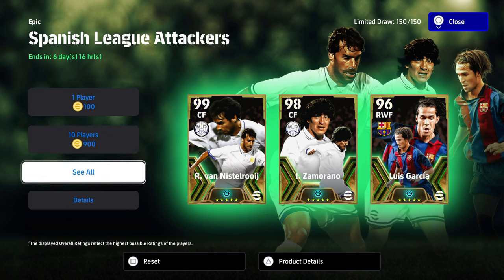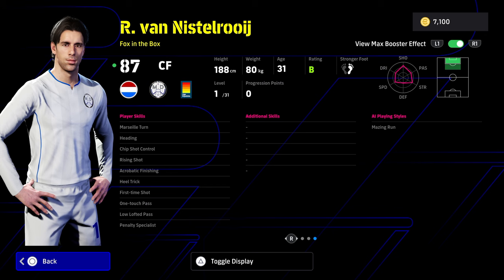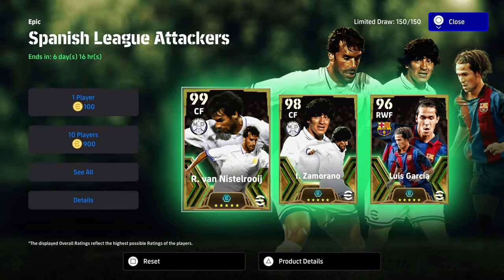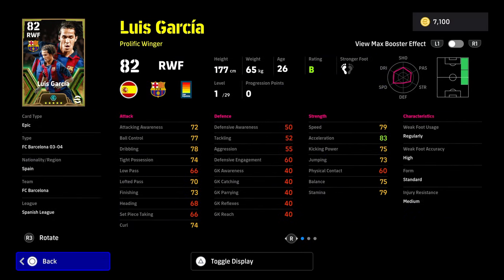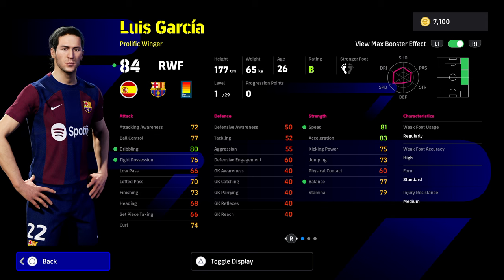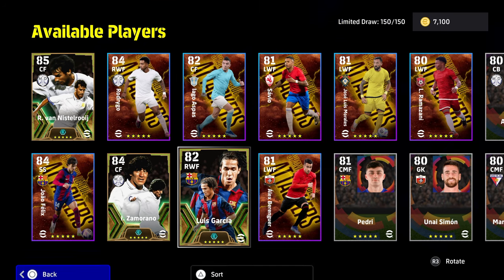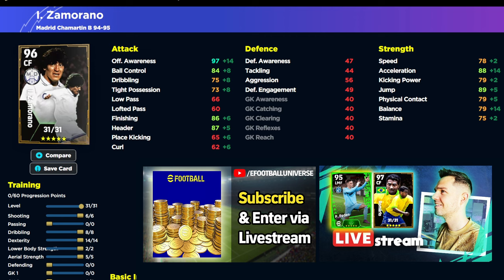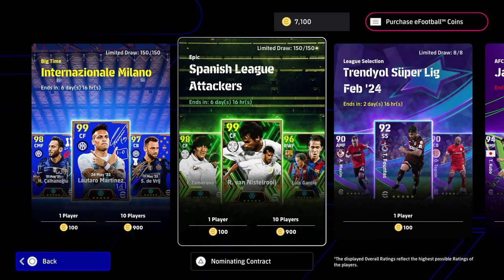MONDAY LEGENDS REVIEW | SPIN or SKIP?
Van Nistlerooy, Garcia and Zamorano are her as the new Madrid and Barcelona boosters on what's coming Monday. Are they any good? Player review, skills and training guide for all 3 including the Spanish selection.